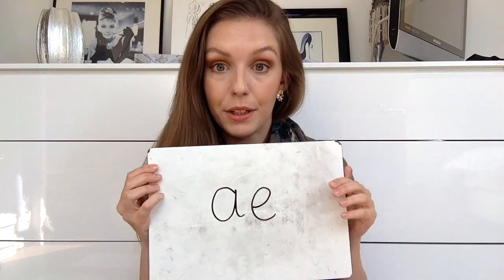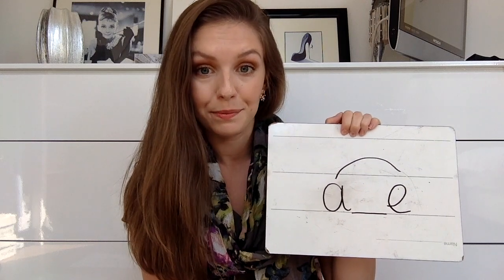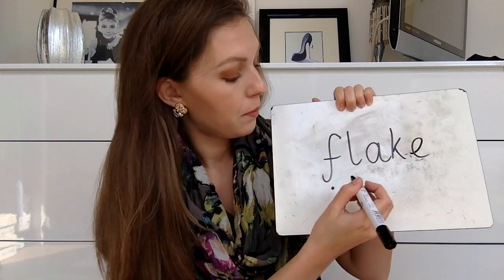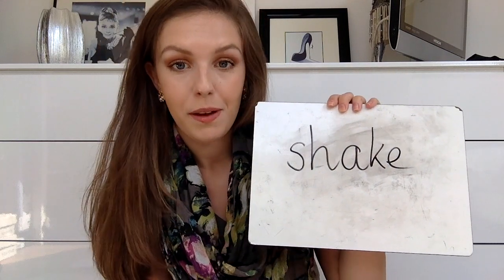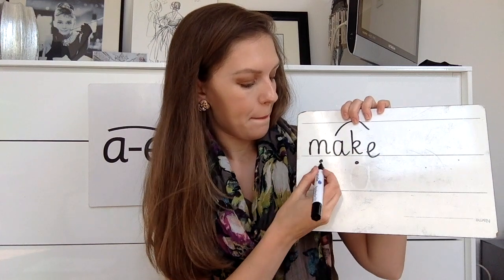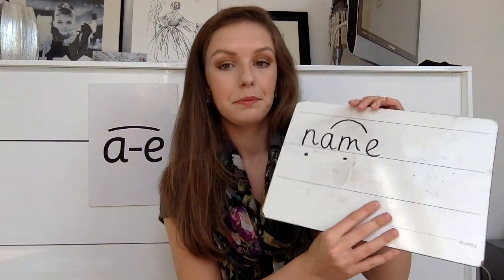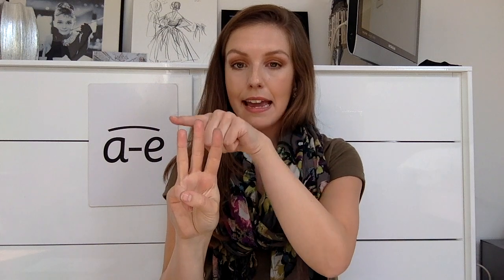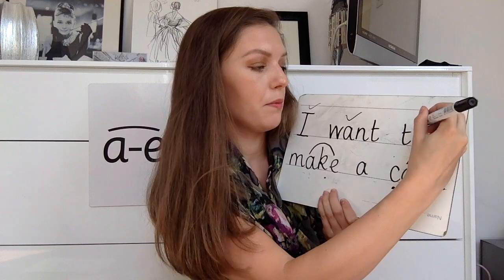Phonics with Miss Kelly: Set 3 a_e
Learn about split digraph a_e. Learn how to read and write words and sentences using this split digraph!